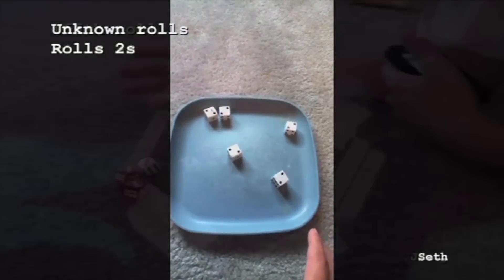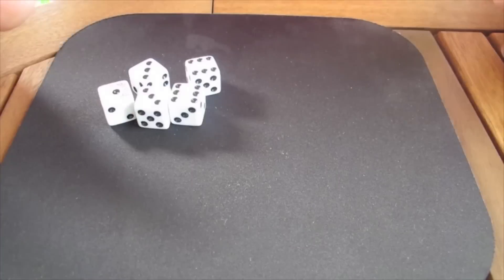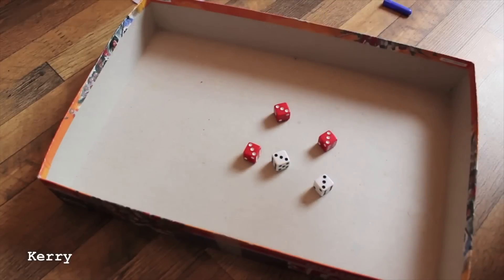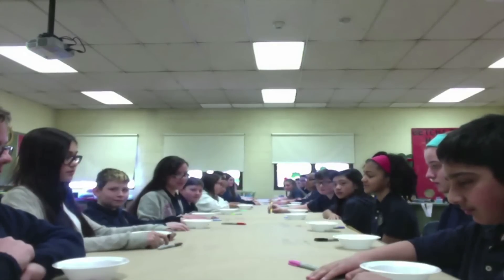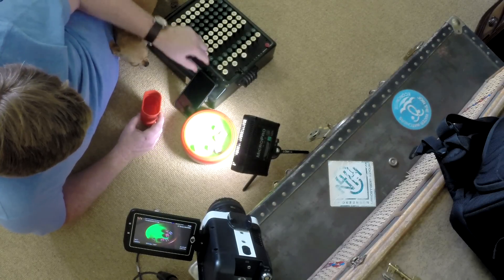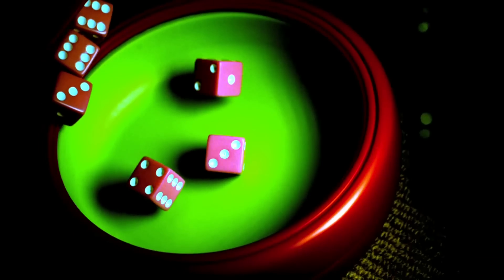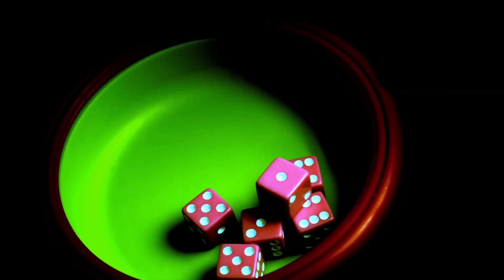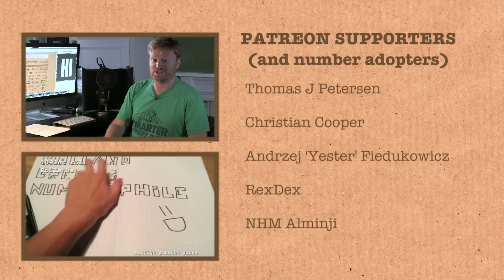Six Dice One-Roll Yahtzee (in super slow motion) - Numberphile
It's the video you never knew you were waiting for... With pink dice!

With thanks to these supporters:
Peter Michael Osudar (Mr. O)
Herschal Sanders (from Susan)
Today I Found Out
Joanna & Mehdi
Christian Cooper
Ken Baron
Roman Urbanovski
Jeff Straathof
Bill Shillito
Lê
OK Merli
Alex Bozzi
Peggy Youell
Spiked Math
Filipe Junqueira
Thomas J Petersen
Christian Cooper
Andrzej 'Yester' Fiedukowicz
NHM Alminji
RexDex
The Buckleys
Arnas Valeika
Henry Reich
Keith Vertrees
plusunim
Micky Baeza
Tracy Parry
Stan Ciprian
Rich Pantano (from Jill)
Kelly N
Cooper Stimson
James P Buckley
Kristian Joensen
Raymond Mendelovits
Peter Elst
Valentin Dobrota